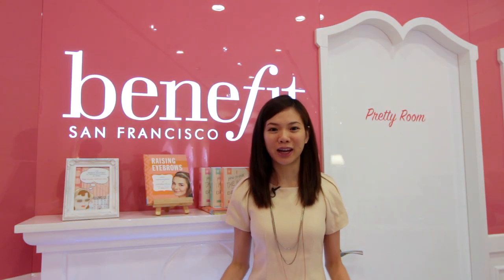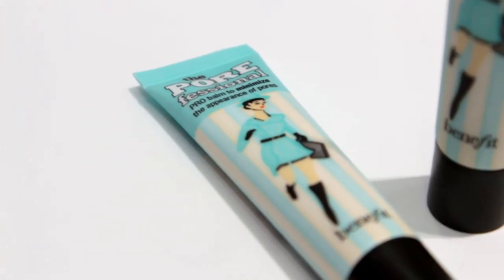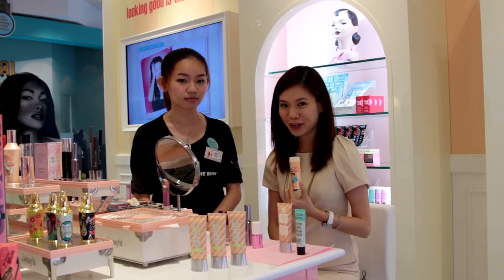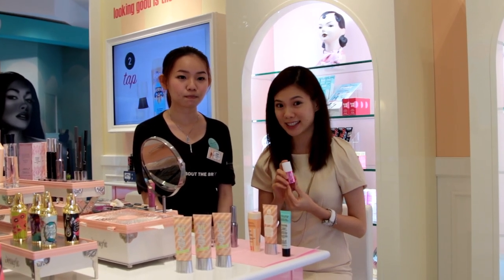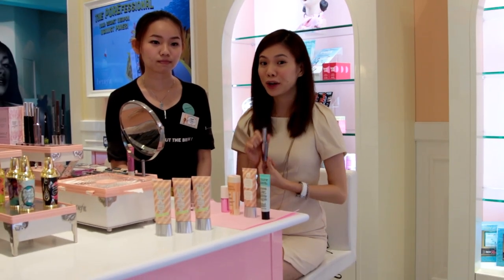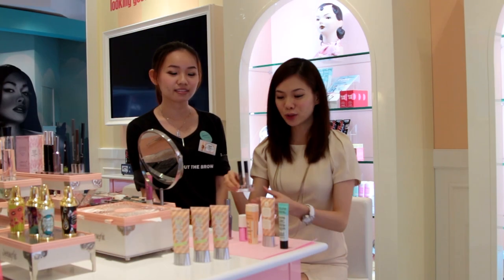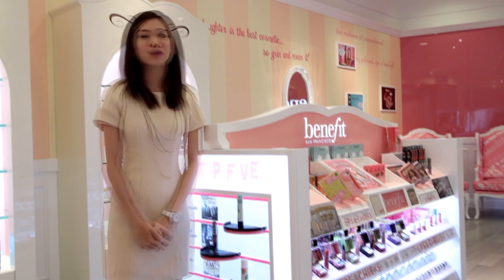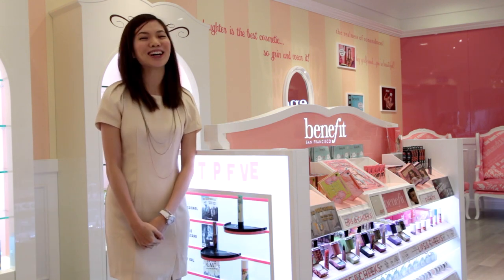MeiszeXBENEFIT Natural Make-up Tutorial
Participate now for MeiszeXBenefit to win yourselves amazing gifts of Benefit products worth RM500

T&C:

- Contest period April 10 - April 17 (Ends at 6pm)

- Applicable to Malaysians Only

- Prizes will be sent to winner upon announcement on April 22nd

- Comments will be taken both on the youtube account, and Facebook

- Winner will be selected by Benefit Cosmetics Malaysia